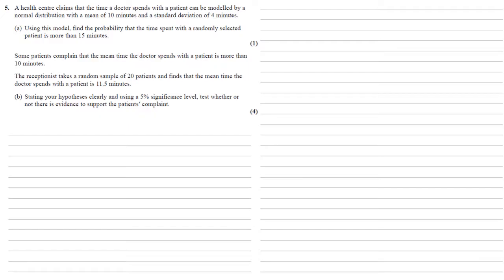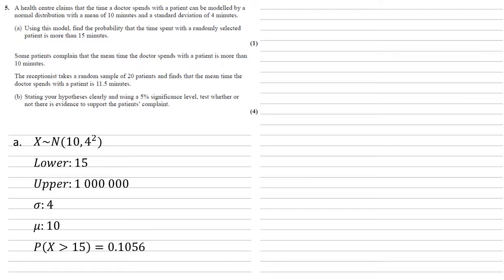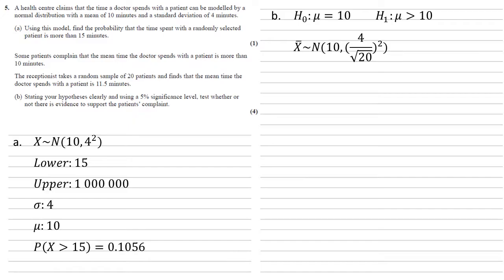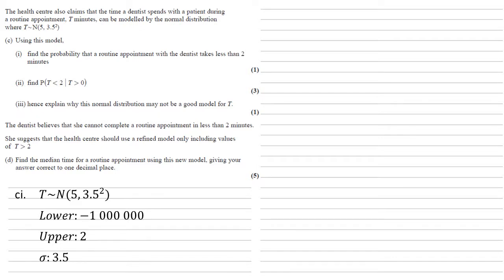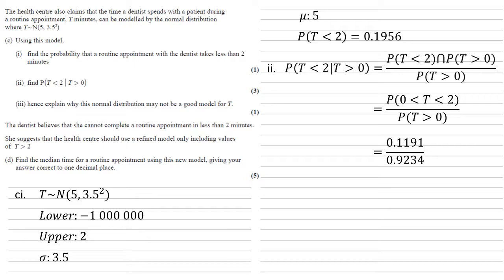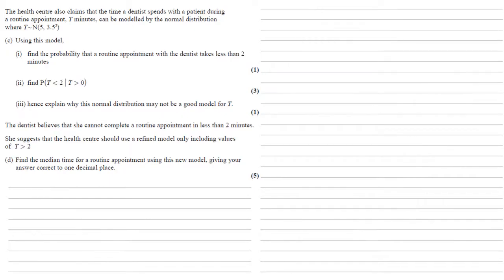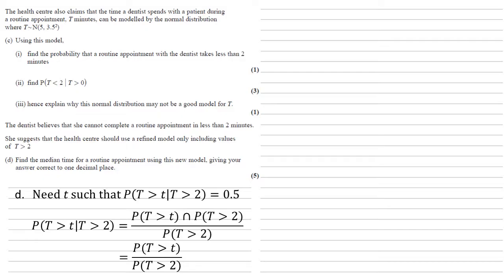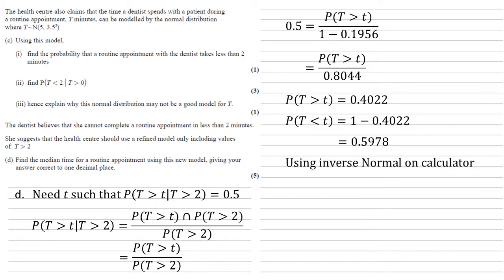Edexcel A-Level Mathematics - October 2020 - Statistics - Question 5 - Exam Paper Walkthrough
Full walkthrough answer to Question 5 on the Edexcel A-Level Mathematics, Statistics paper, October 2020.
A health centre claims that the time a doctor spends with a patient can be modelled by a normal distribution with a mean of 10 minutes and a standard deviation of 4 minutes.
(a) Using this model, find the probability that the time spent with a randomly selected patient is more than 15 minutes.
Some patients complain that the mean time the doctor spends with a patient is more than 10 minutes.
The receptionist takes a random sample of 20 patients and finds that the mean time the doctor spends with a patient is 11.5 minutes.
(b) Stating your hypotheses clearly and using a 5% significance level, test whether or not there is evidence to support the patients’ complaint.
The health centre also claims that the time a dentist spends with a patient during a routine appointment, T minutes, can be modelled by the normal distribution where T ~ N(5, 3.52)
(i) find the probability that a routine appointment with the dentist takes less than 2 minutes
(ii) find P (T smaller than 2 | T larger than 0)
(iii) hence explain why this normal distribution may not be a good model for T.
The dentist believes that she cannot complete a routine appointment in less than 2 minutes.
She suggests that the health centre should use a refined model only including values of T larger than 2
(d) Find the median time for a routine appointment using this new model, giving your answer correct to one decimal place.